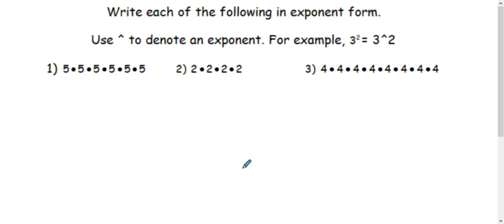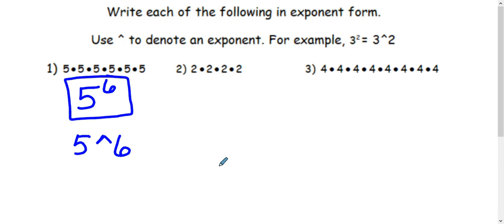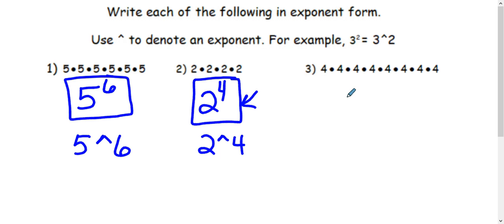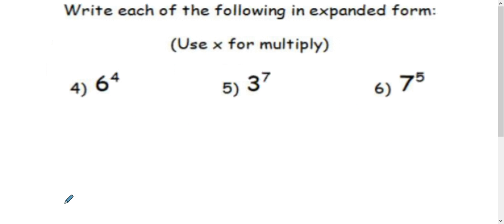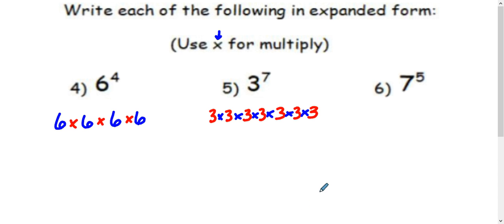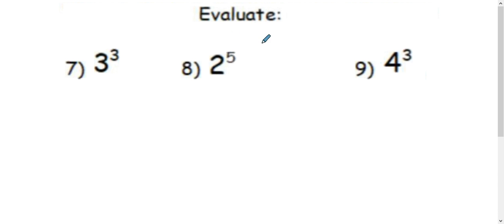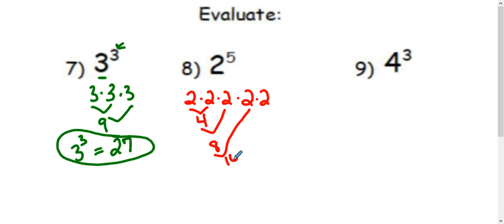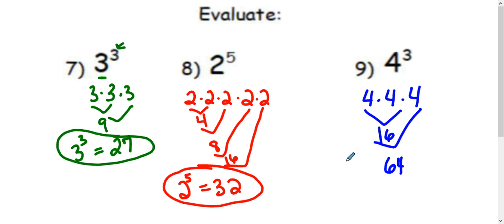Algebra 1 P.1D Exponent Examples 1-9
Examples for the interactive presentation.